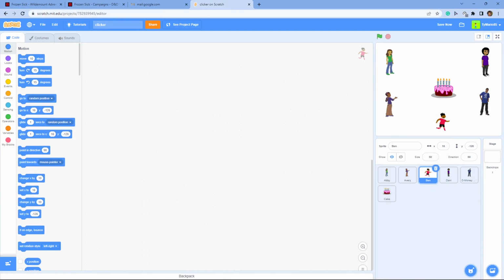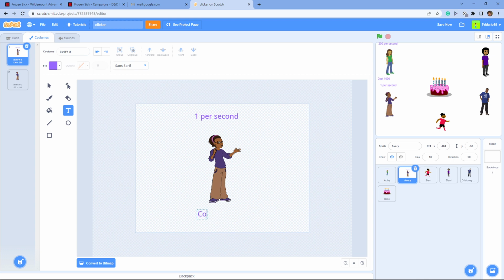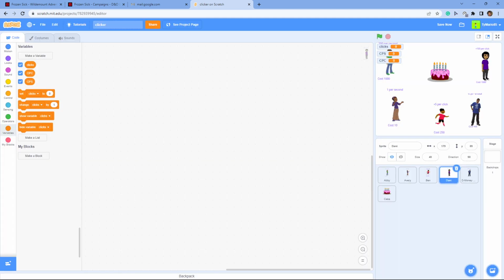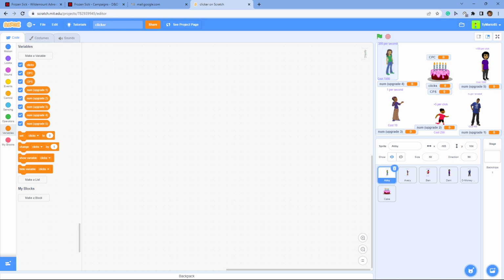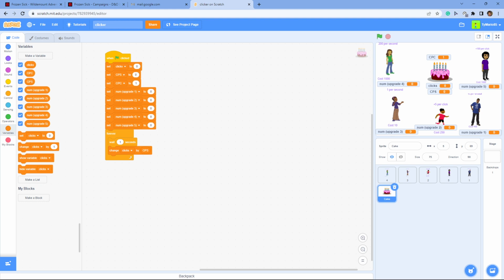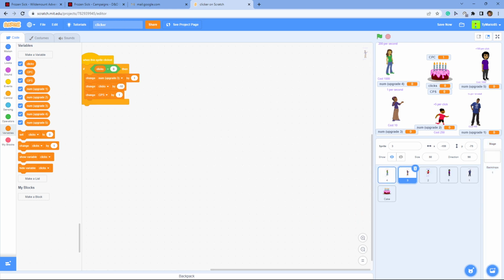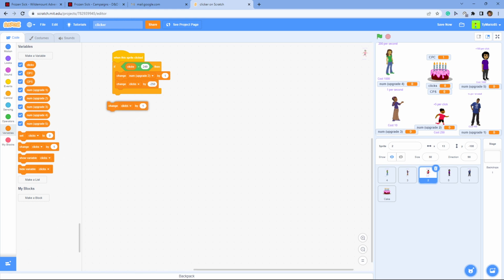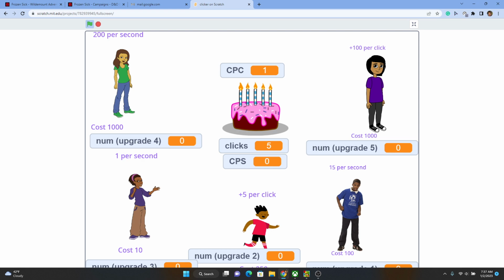How to Make a Scratch Clicker Game